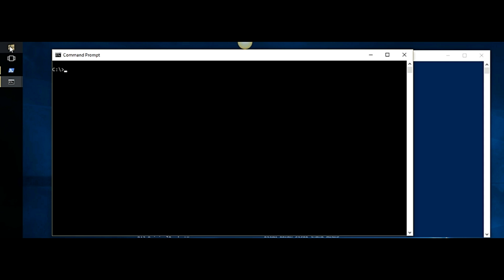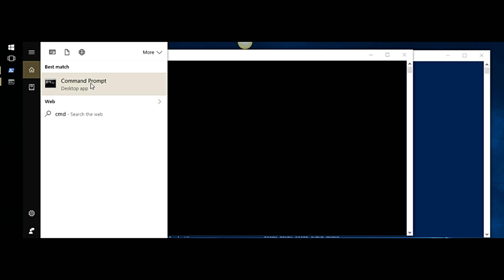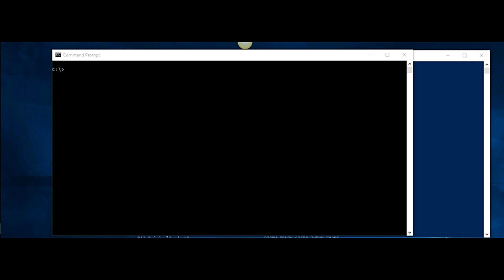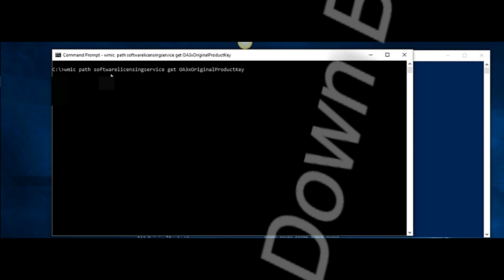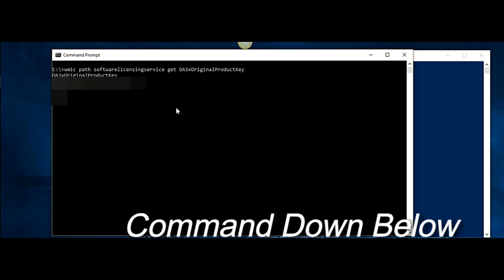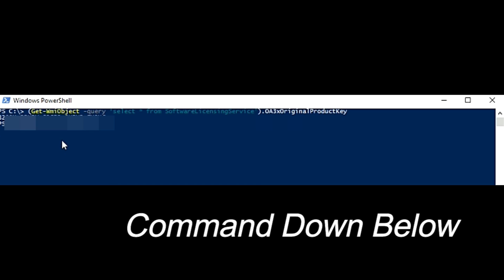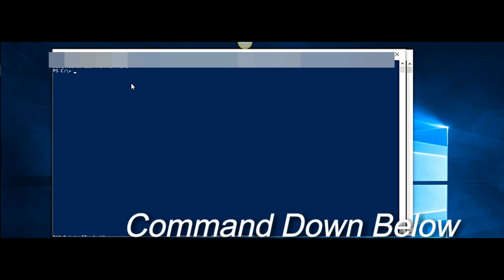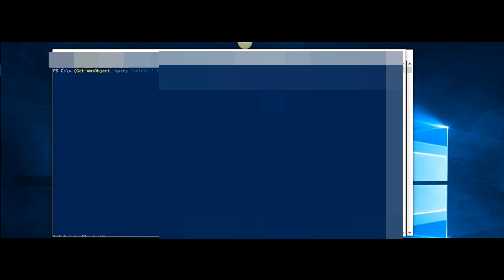Retrieve Original Windows Product Key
This Video will show you how to Retrieve Original Windows Product Key

PowerShell:
(Get-WmiObject -query ‘select * from SoftwareLicensingService’).OA3xOriginalProductKey

PowerShell 2nd Command:
(Get-WmiObject -query ‘select * from SoftwareLicensingService’)